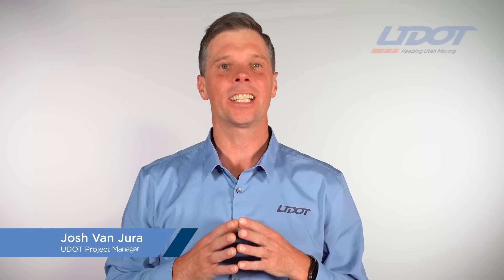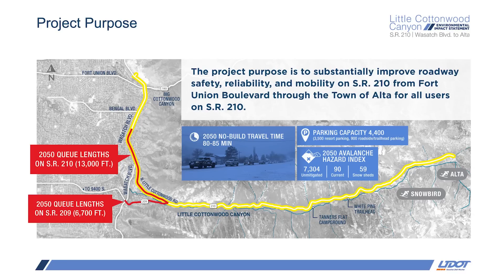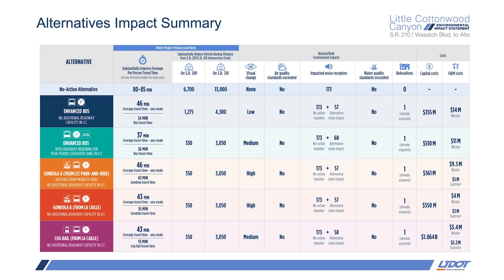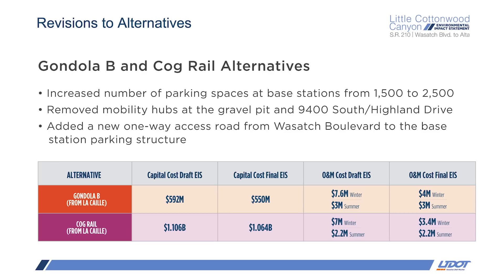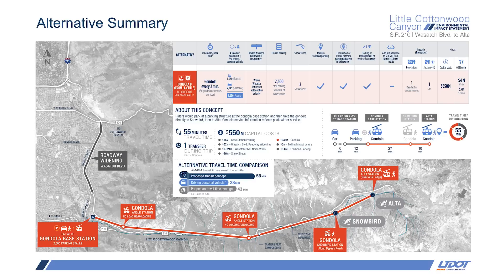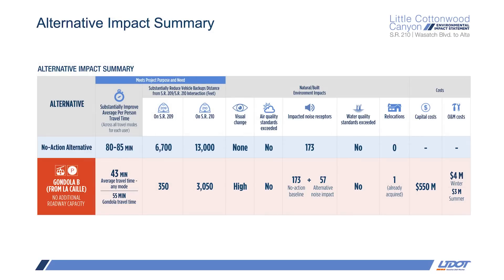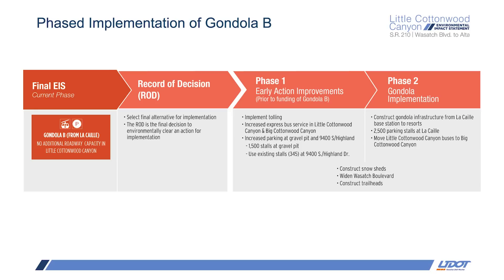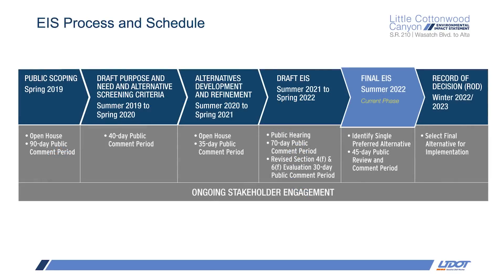Little Cottonwood Canyon Final EIS Part 1 - Aug. 31, 2022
Part 1 of the Final EIS overview provided by UDOT Project Manager Josh Van Jura discussing the preferred alternative and proposed phased implementation.